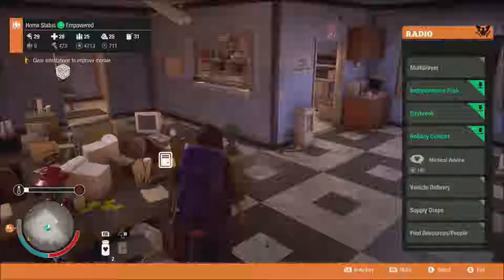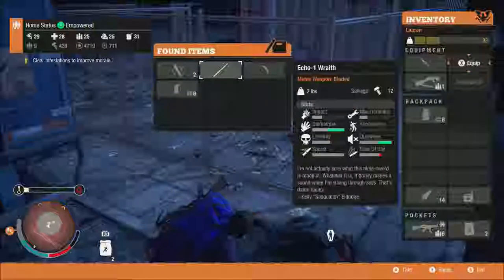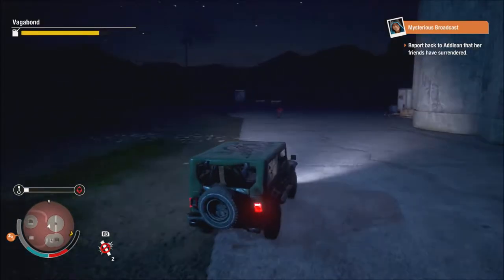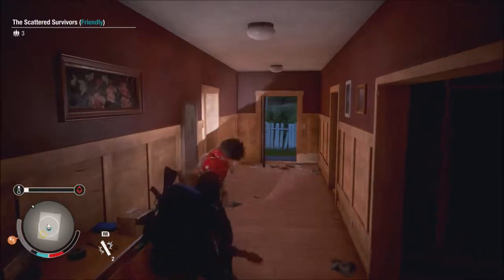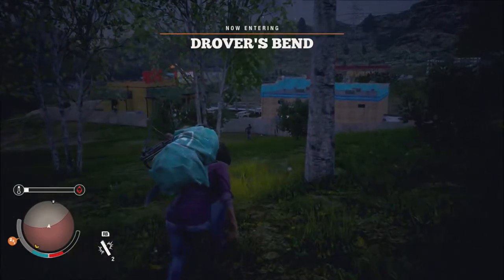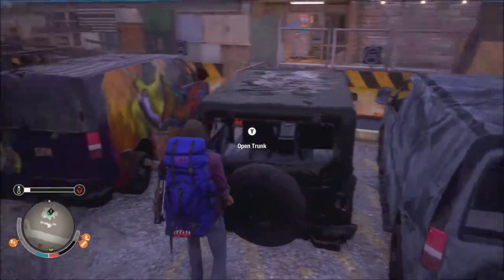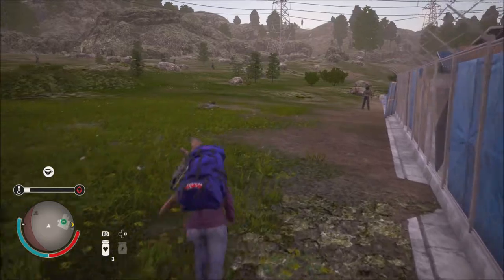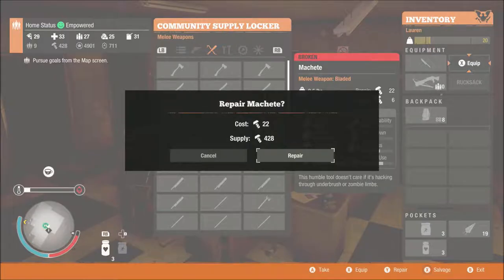State of Decay 2 Series, Episode 38: WE ARE ALL HEROES (except for Cho)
We have put in the work, and taken out THOUSANDS of zeds, and with today's efforts, we can officially say, with the exception of our doctor Cho, we are ALL heroes. We are ready now to take out the last issue for survival; the plague hearts.